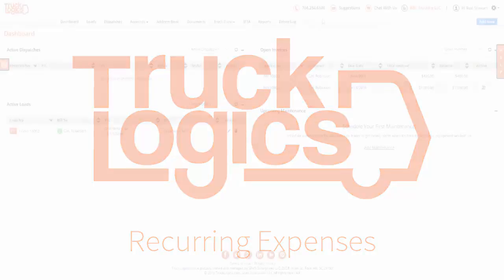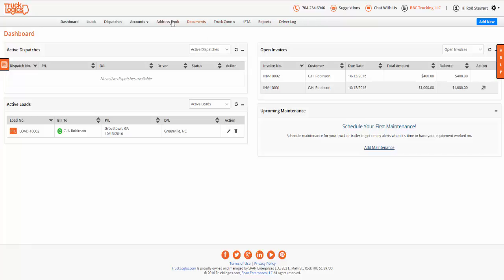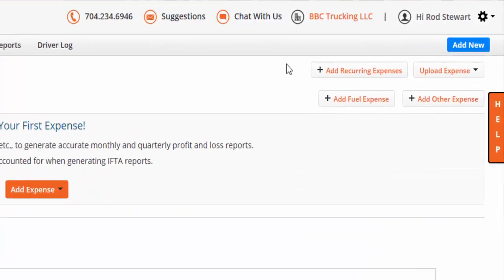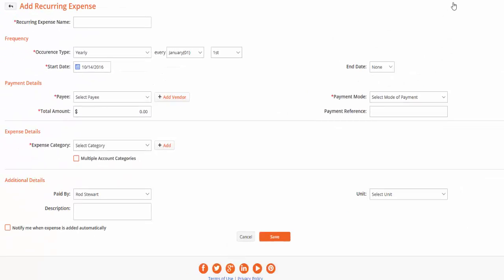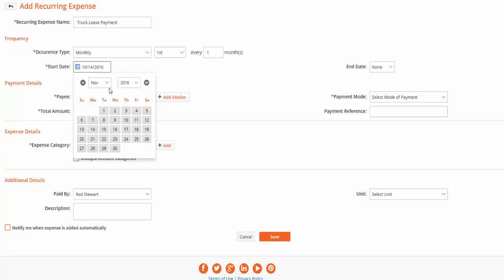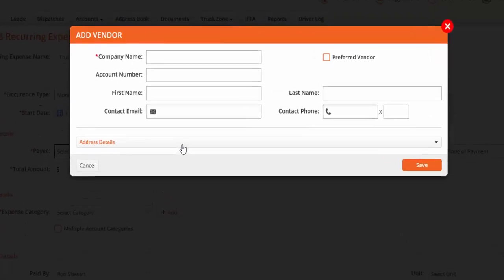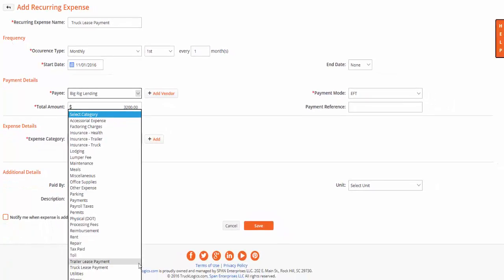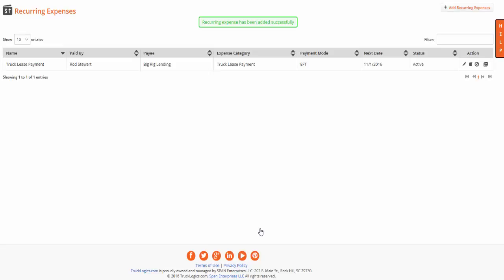How Can You Keep Track of Recurring Expenses?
Recurring expenses are the charges you incur on a regular, scheduled basis. This might be the cost of your trucks, utilities, or repeating maintenance fees at a fixed cost.

Instead of having to manually add these to your expenses on a regular basis, TruckLogics trucking software now allows you to create a recurring expense that will automatically calculate into your reporting.

Since adding repetitive charges takes time, allowing you to create a recurring expense means you can save time, and ensure that you never forget an expense that you need to account for.

As you run your transportation business, you will have plenty of recurring expenses you need to account for. This could be anything from a truck payment to the cost of fuel to any other truck expense.

Tracking software needs to meet your needs, and TruckLogics can do just that.